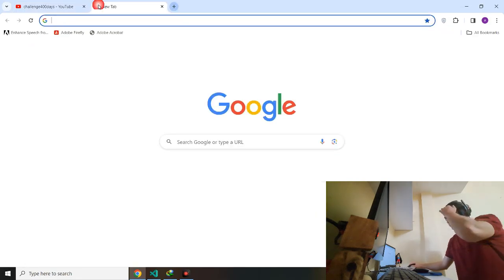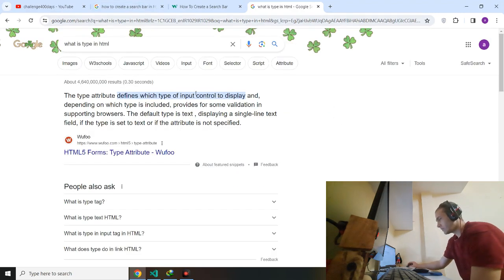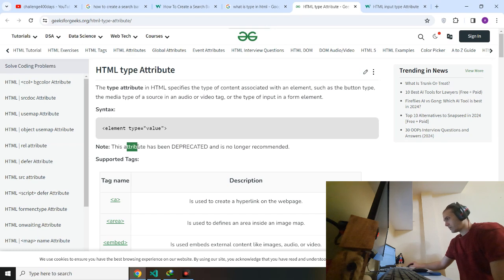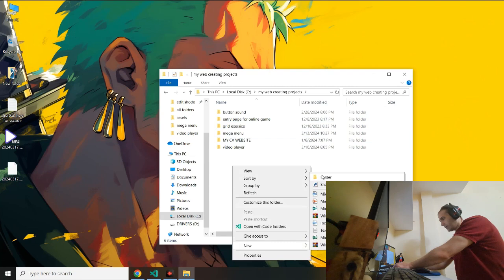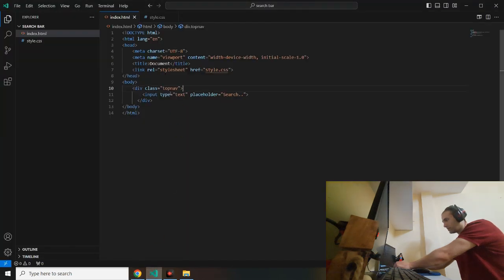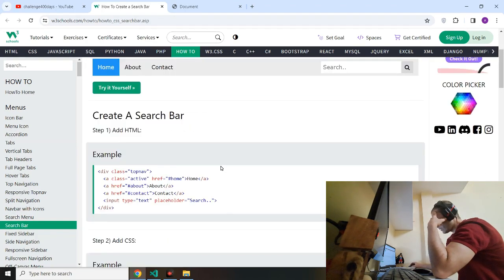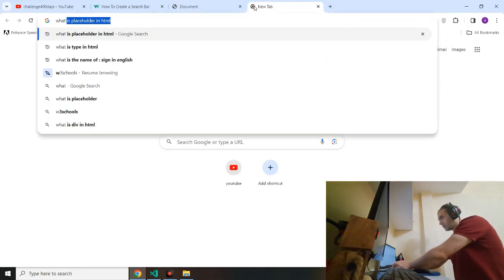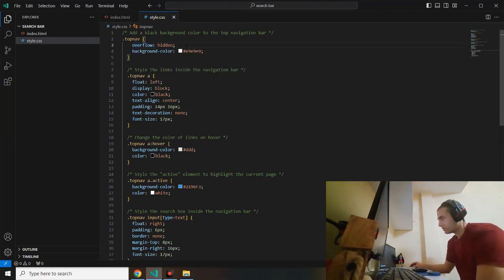DAY 176-I locked myself up at home 400 days to learn programming / STUDY WITH ME /programming course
today lesson: creating search bar with HTML and CSS